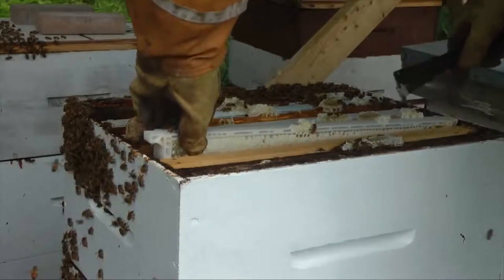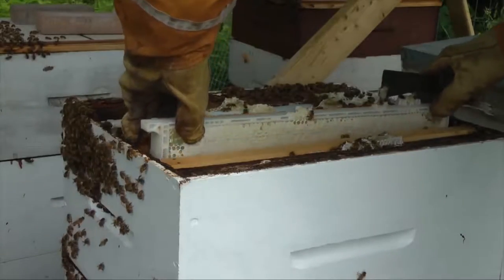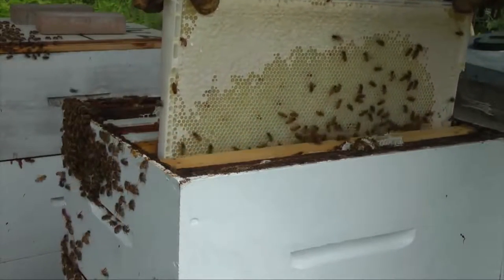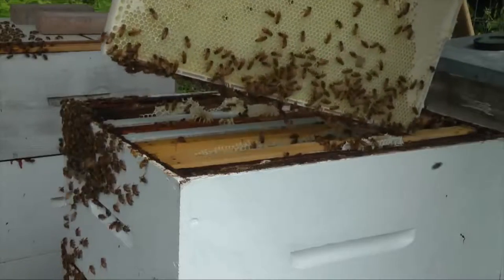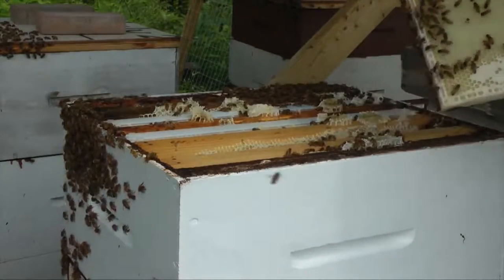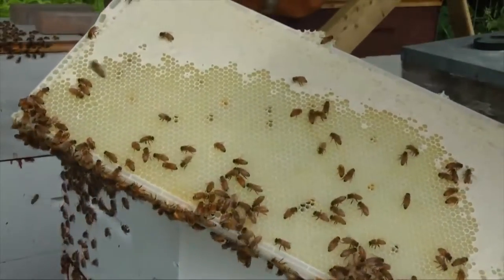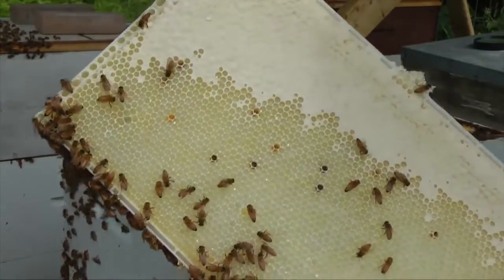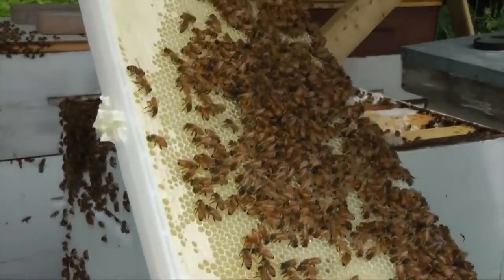Bee Movie but instead of Bee Movie it's a 30 second documentary about bee hives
I didn't spend much time on this video, it's mainly so I can experiment with my new outro, but enjoy it anyway I guess!